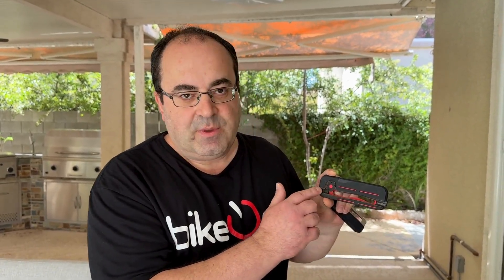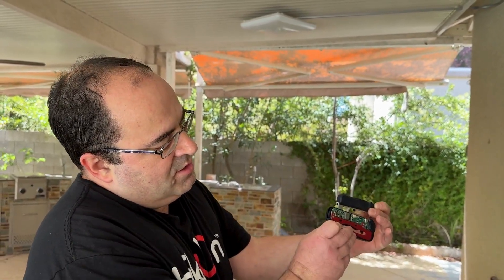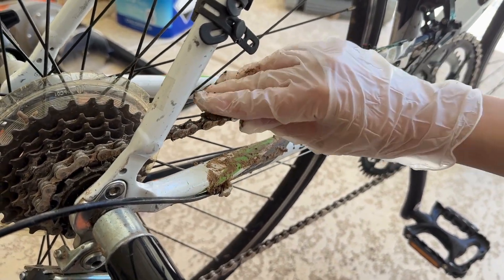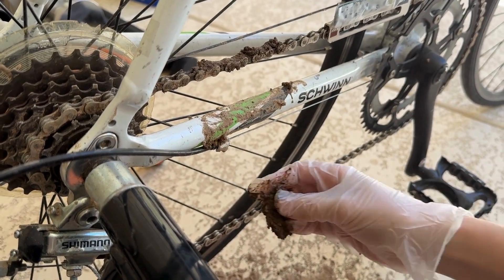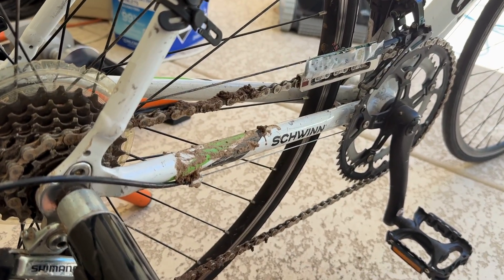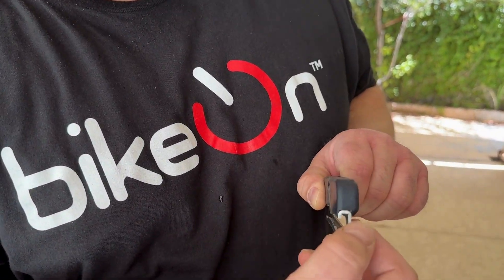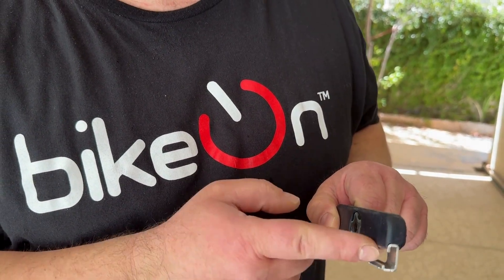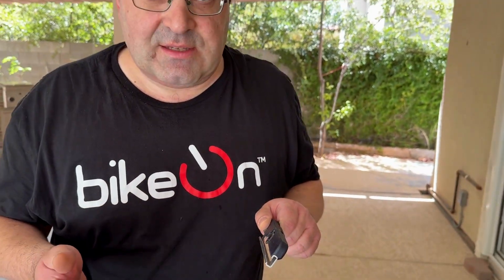CycleClick Update & Mud Test | Latest Prototype Sneak Peek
In this update, we’re excited to show off the latest working prototype of CycleClick:

✅ 50% lighter,
✅ significantly smaller,
✅ equipped with a durable all-metal bottom housing for enhanced performance.

Watch one of our mud tests to see how CycleClick performs with a messy chain 💪🚴‍♂️

👉 Haven’t reserved your CycleClick yet? You can still lock in the lowest price ahead of upcoming crowdfunding campaign by placing a $2 refundable deposit on our Prelaunch campaign